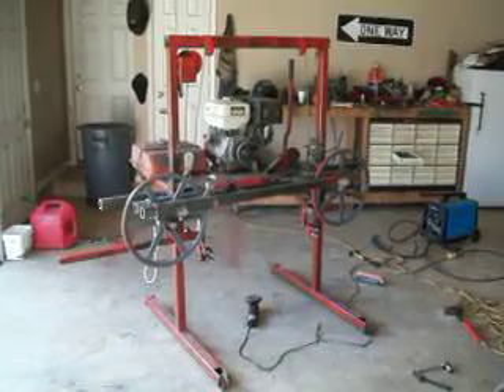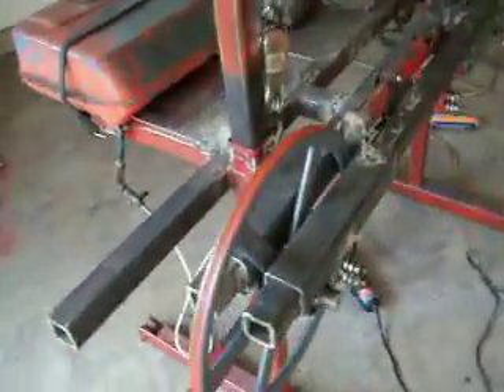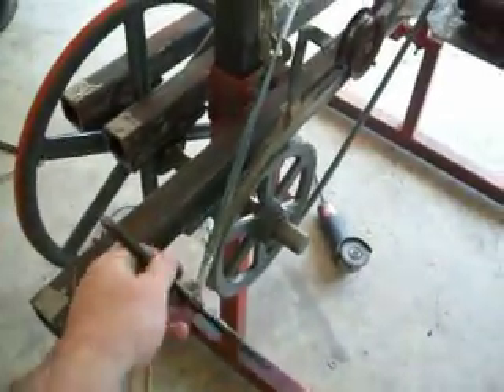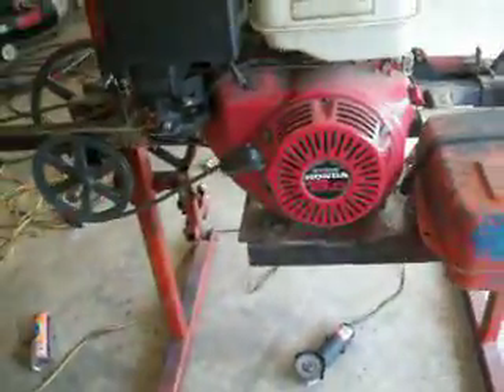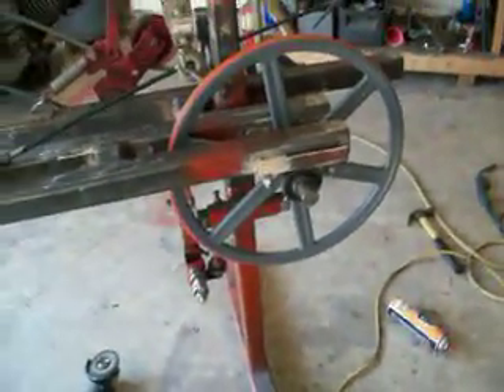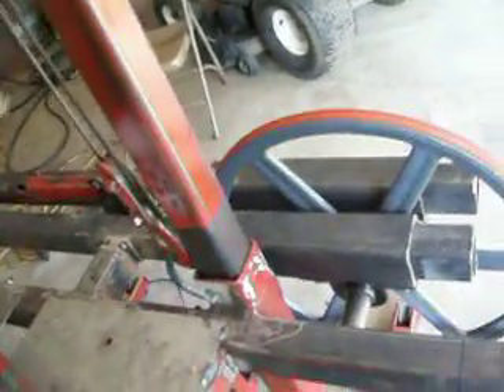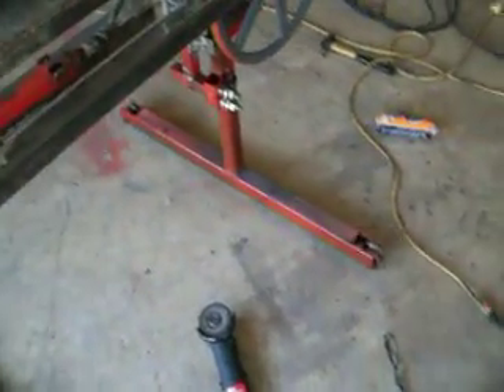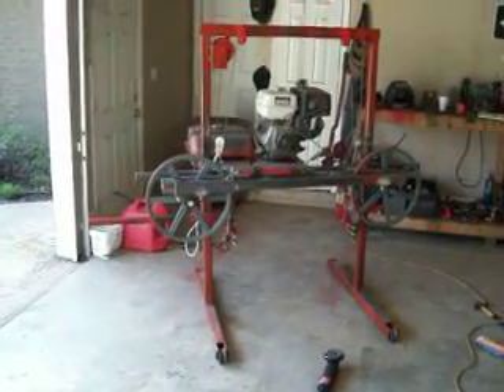Building a Sawmill #8 (2nd Generation)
New designed Band Saw Mill